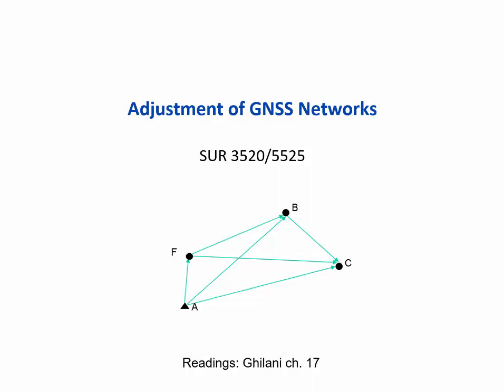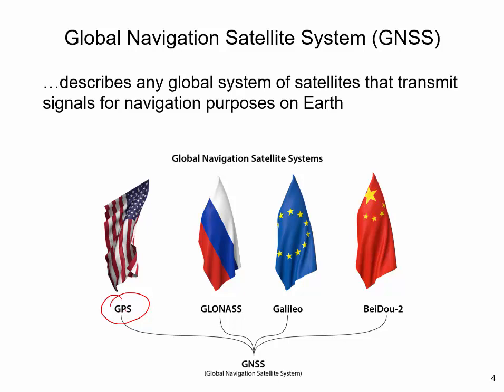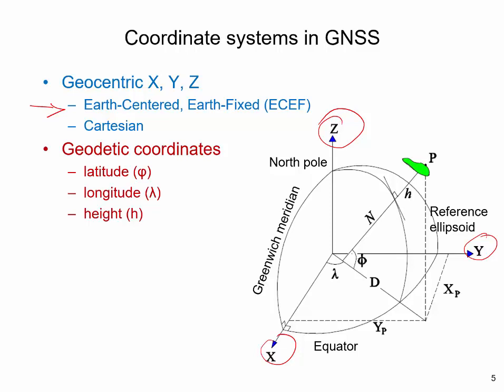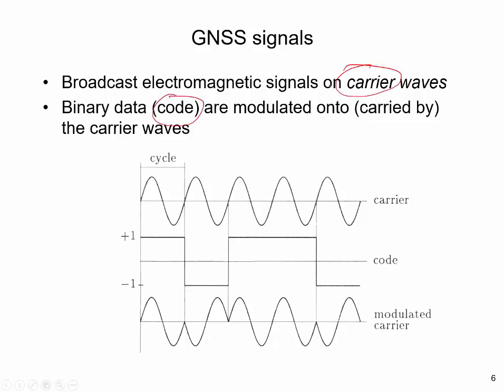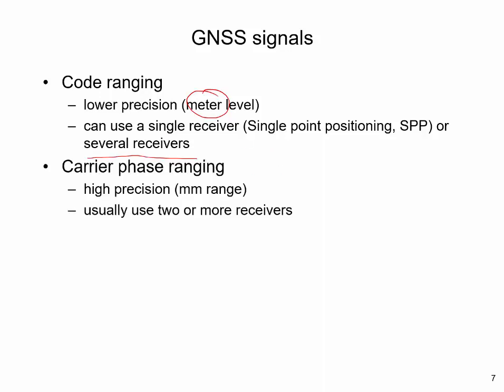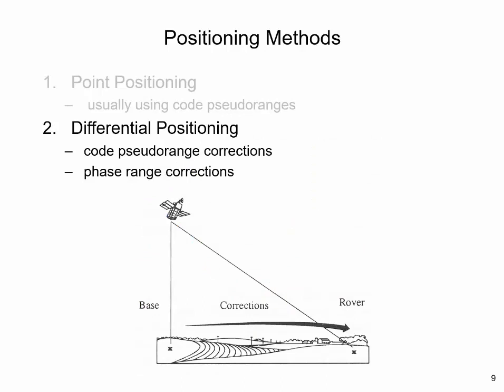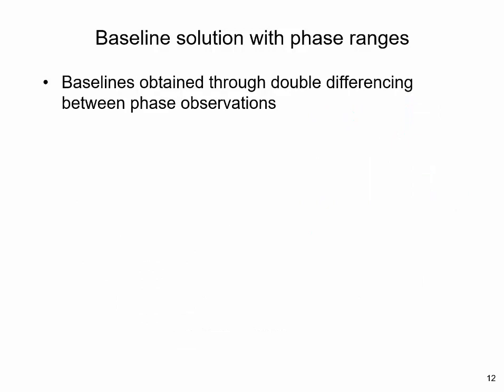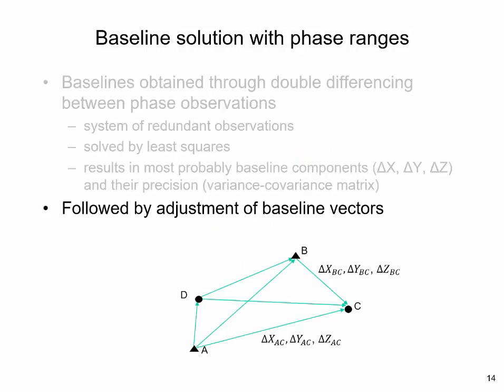GNSS Signal Structure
This lecture begins with a brief overview of the types of signal structures and positioning methods used in Global Navigation Satellite Systems. The description of observation techniques and mathematical procedures involved in determining positions from GNSS observations will be kept general, but still be detailed enough to understand the adjustment procedures presented.